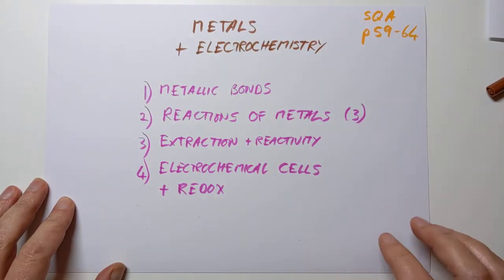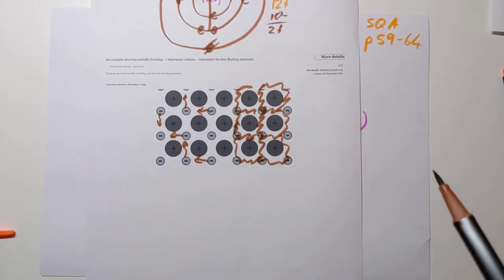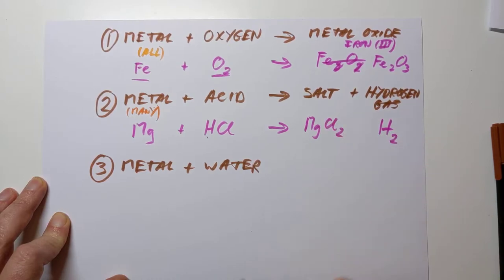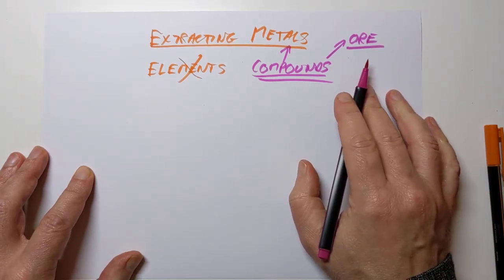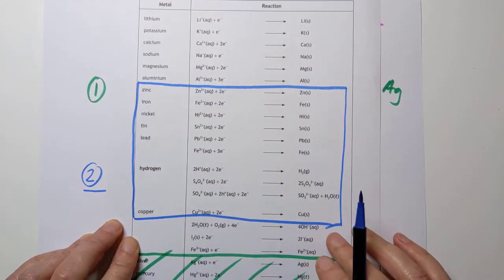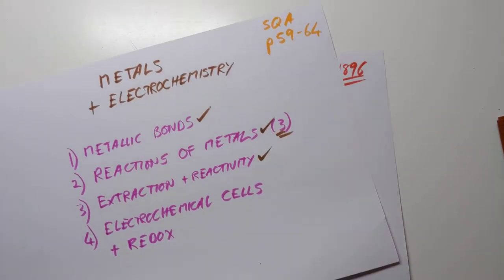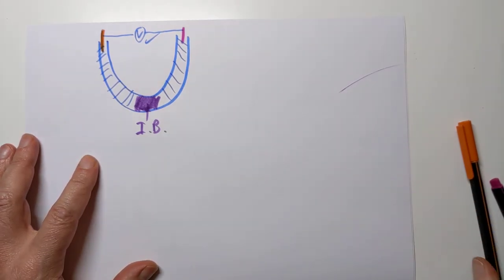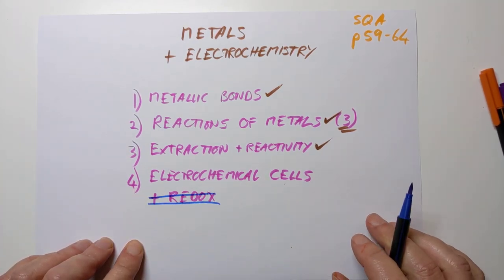N5 Chemistry Metals and Electrochemical Cells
Metallic bonding, reactions of metals and how we get them from the planet.
0:00 Intro
0:27 Metallic bonding
2:25 Delocalised electrons.
3:53 ...make good conductors
4:18 What is electricity?
4:56 1) Metal + oxygen
6:29 2) Metal + acid
8:00 3) Metal + water
9:48 Electrochemical series
10:41 Why we need to extract metals
12:21 Method 1 - Heat only
14:22: Method 2 - React with C / CO
16:31 Method 3 - Electrolysis
18:08 Summary of extraction
20:03 Making a cell (battery)
20:56 Second cell style
21:29 Ion bridge & trick question
22:37 Third cell style
24:22 Voltage and direction??
25:23 Voltage answer
26:39 Direction of electrons
27:58 Roundup